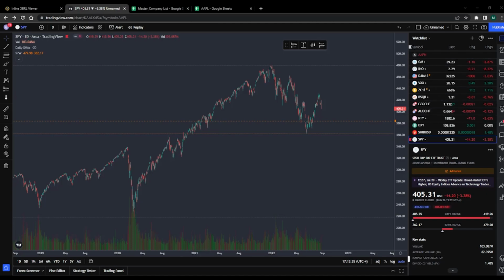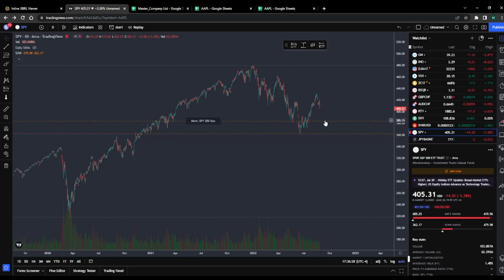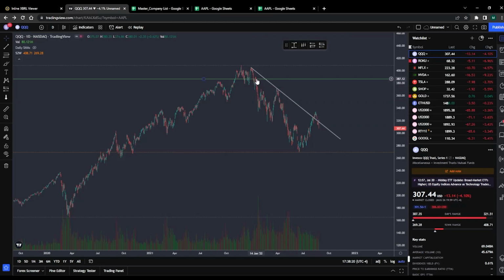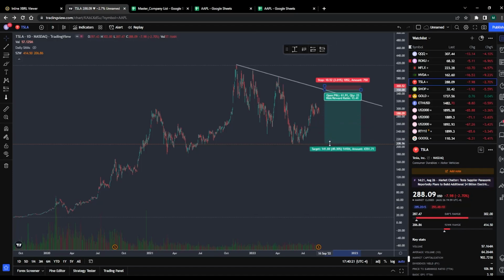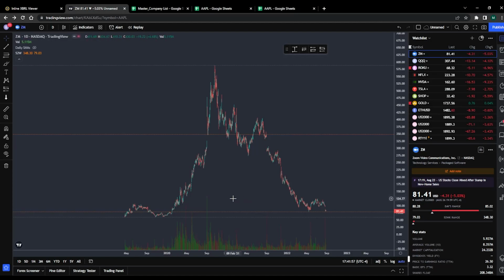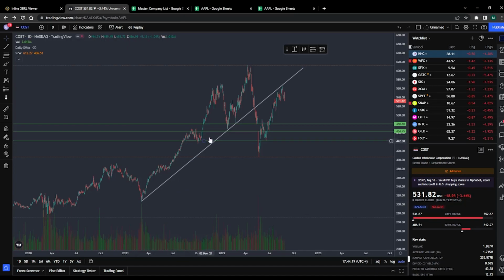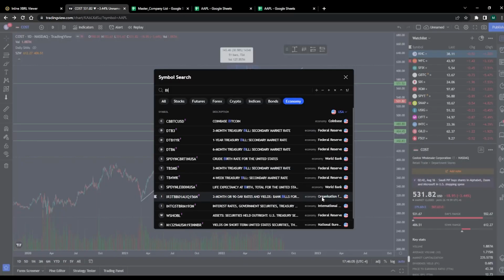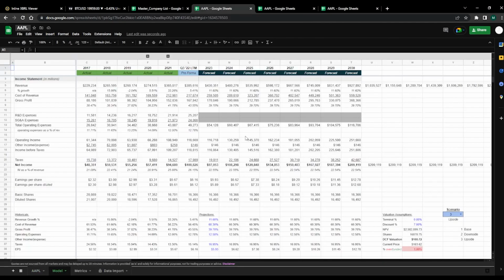Stock Market CRASH Coming Soon? | August Stock Market Update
Covering $SPY $IWM $QQQ $AAPL $TSLA $BTC and more.